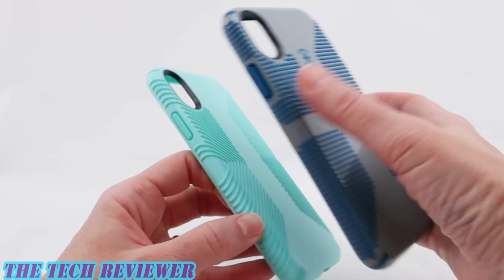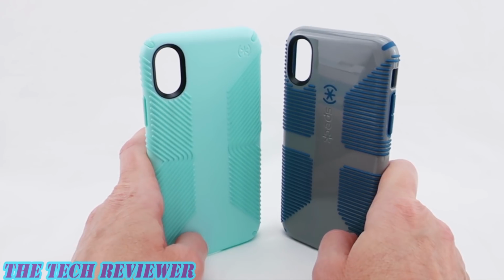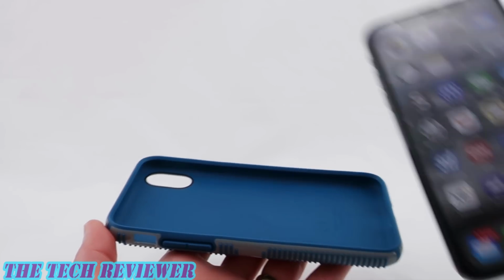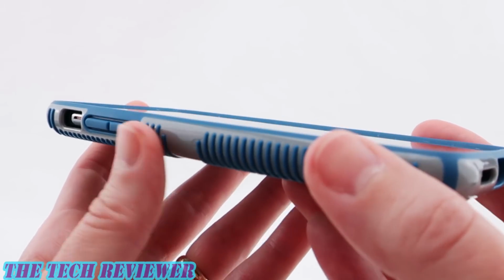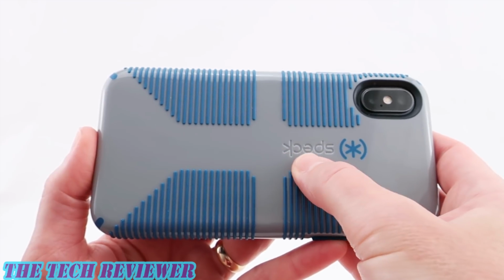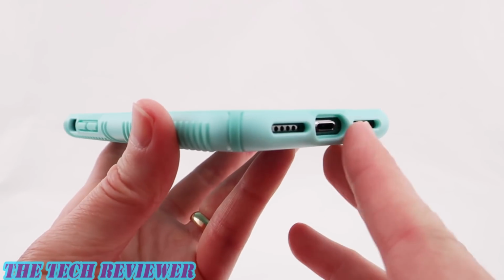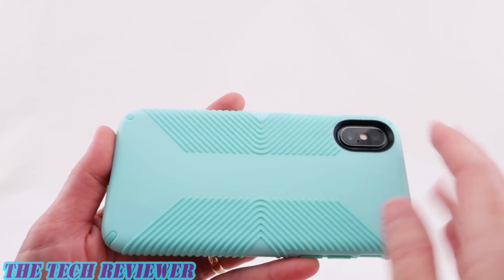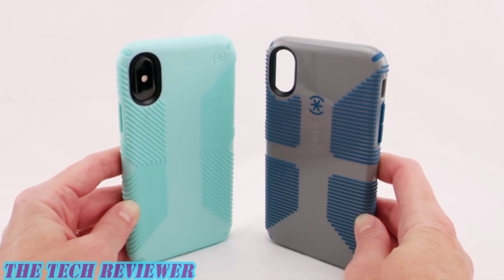*NEW* CandyShell Grip and Presidio Grip Compared: Which is Best for iPhone X?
Speck’s iconic CandyShell Grip case was recently relaunched and is in direct competition with Speck’s Presidio Grip case for iPhone X. How do they differ and which is a better choice for you?

Price
Winner: CandyShell Grip. The CandyShell Grip is $10 cheaper than the Presidio Grip—a noticeable difference!

Grip
Winner: CandyShell Grip. Both cases have a similar amount of rubbery grip from their grip lines, but the CandyShell Grip’s underlying glossy polycarbonate exterior gives it the grip edge over the Presidio Grip, which has a slightly slipperier matte polycarbonate finish. The difference is pretty minor, though.

Size:
Winner: CandyShell Grip. The CandyShell Grip is very slightly shorter and thinner than the Presidio Grip. It is not a super noticeable difference, however.

Design:
Winner: Presidio Grip. Ok, this one is highly subjective, but I personally like the look of the Presidio Grip’s curved grip lines and matte finish as opposed to the design of the CandyShell Grip. But that’s just my opinion.

Scratch Resistance
Winner: Presidio Grip. Scratching is less of a concern with the CandyShell Grip case, as opposed to the other cases in the CandyShell line, because the grip lines raise the glossy polycarbonate back off any flat surface and thus have a scratch limiting effect. However, in places where it does encounter scratch prone surfaces, that glossy CandyShell polycarbonate will scratch pretty easily. The matte finish on the Presidio cases is much more scratch resistant.

Drop Protection
Winner: Presidio Grip. With a stated drop protection height of 10 feet, the Presidio Grip easily bests the mere military drop protection level of the CandyShell Grip—a height of 4 ft.

Warranty
Winner: Presidio Grip. With a limited lifetime warranty, the Presidio Grip easily wins over the 1 year warranty of the CandyShell Grip.

So, overall, these are both great cases, but I think in the areas that really count: drop protection, warranty and scratch resistance, the extra $10 for Presidio Grip is definitely justified. Many thanks to the kind folks at Speck for sending me out these two sample cases to review.

Presidio Grip for iPhone X: $39.95. Comes in a huge variety of colors:

CandyShell Grip for iPhone X: $29.95. Also comes in a large number of color options: